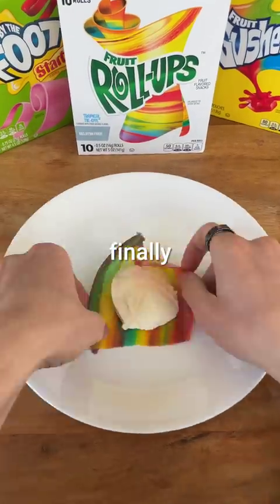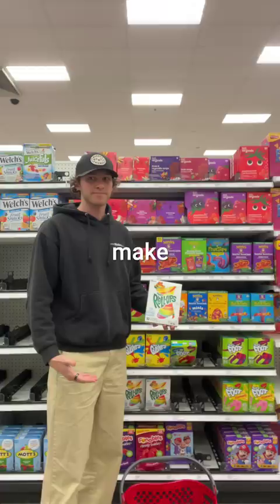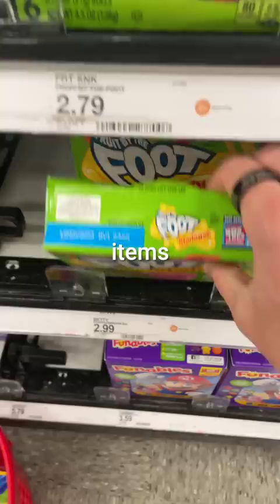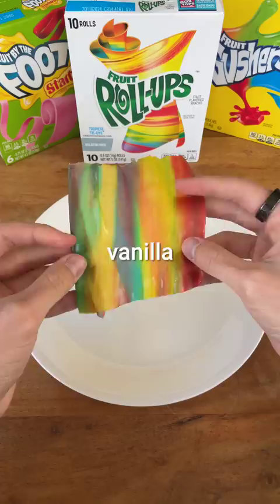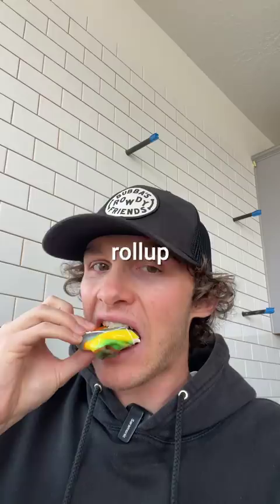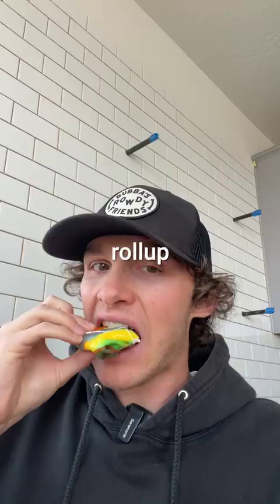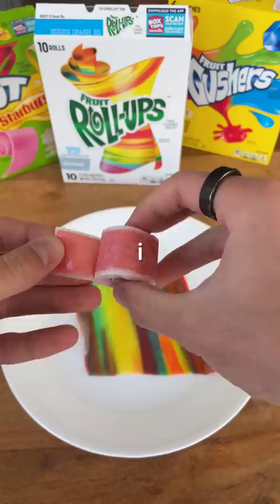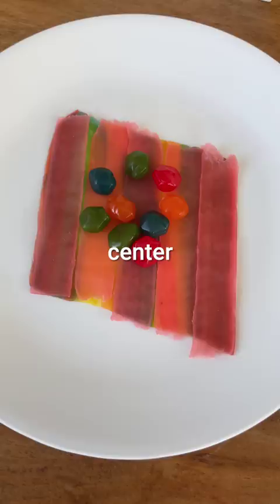Trying the Fruit Roll Up Ice Cream Hack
Today we try the viral fruit roll up ice cream snack hack